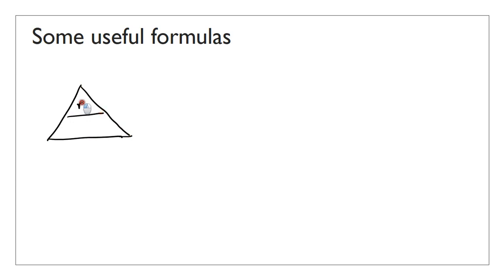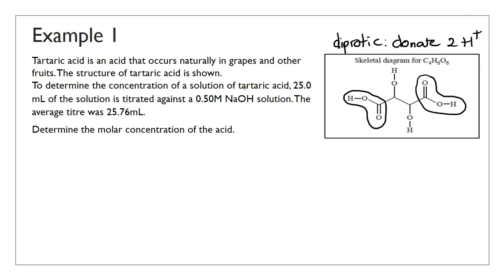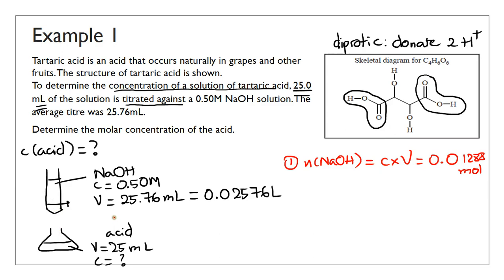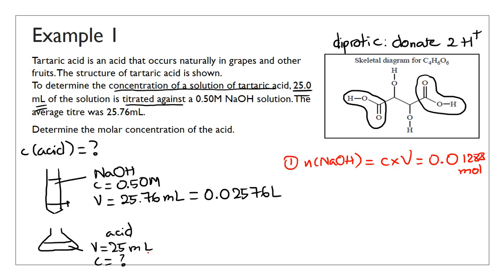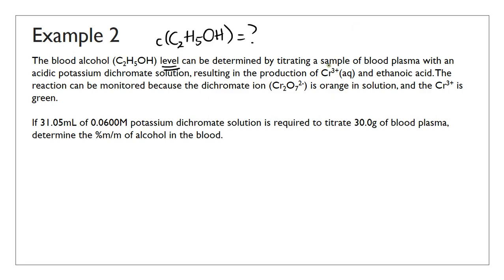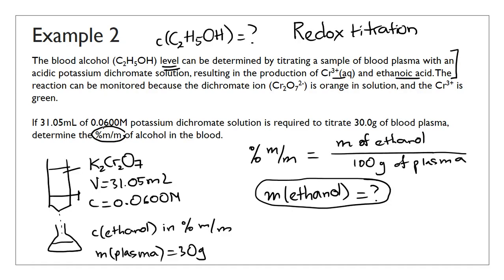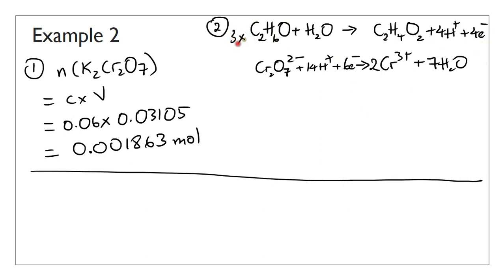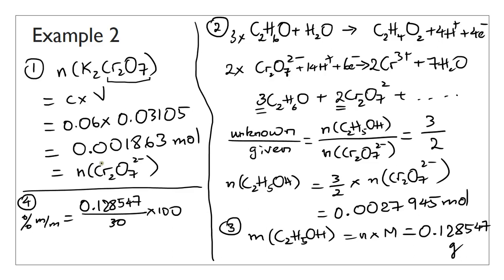Chem 12 11 12 Titration Calculations